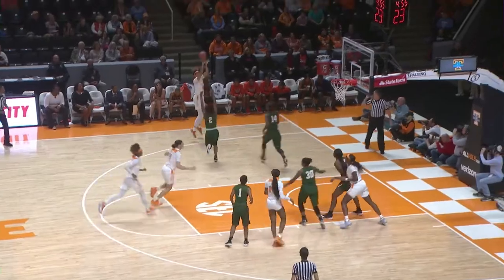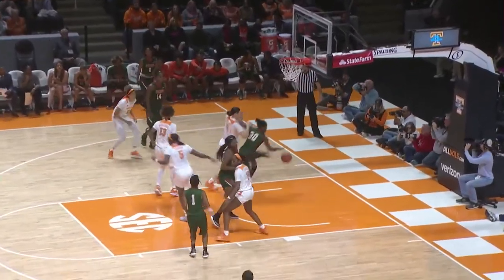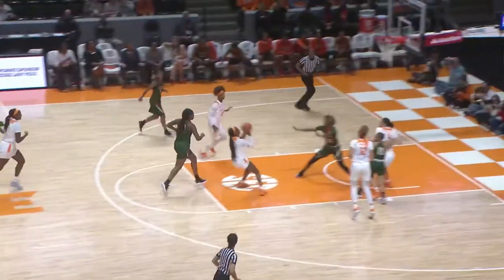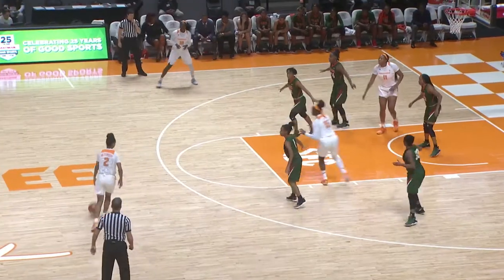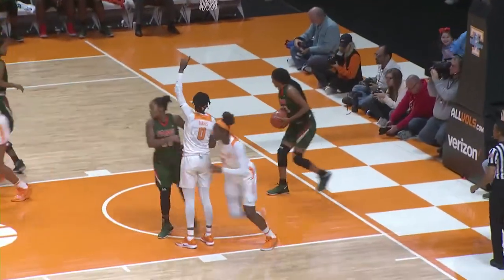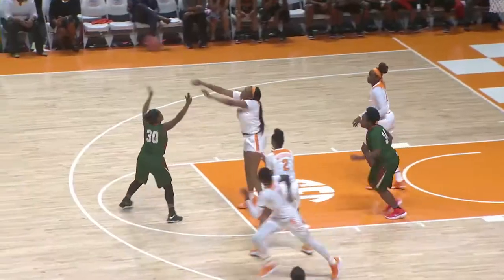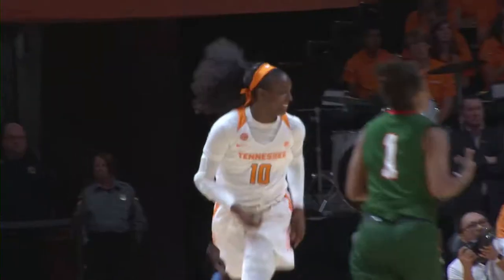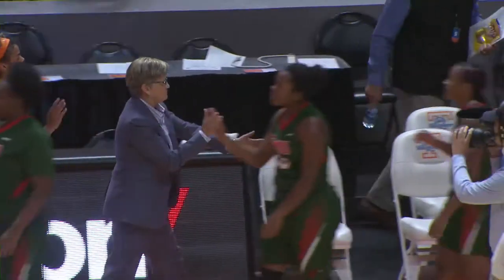Lady Vols vs. Florida A&M Highlights 11/18/2018